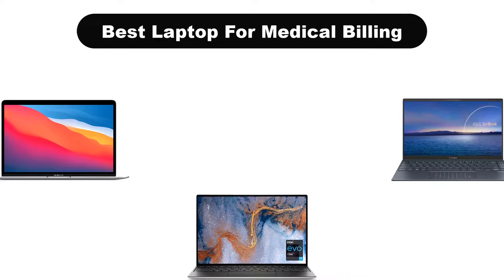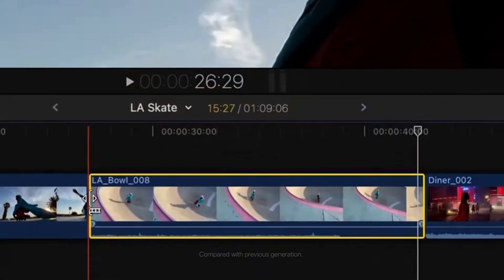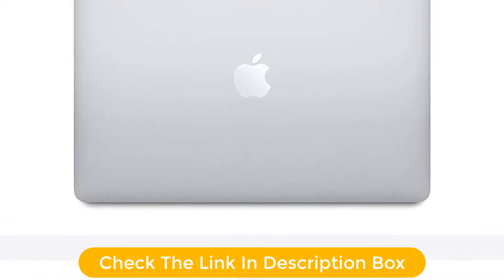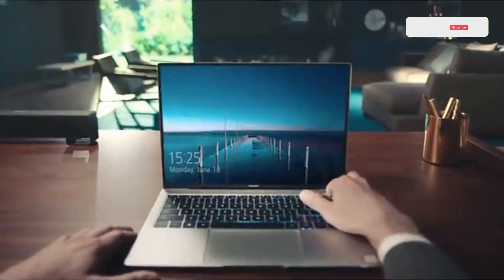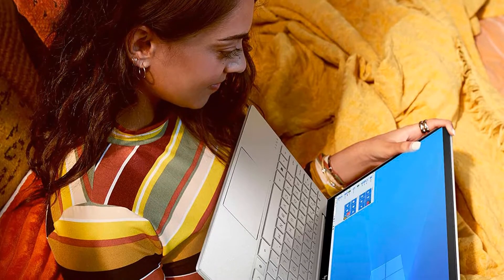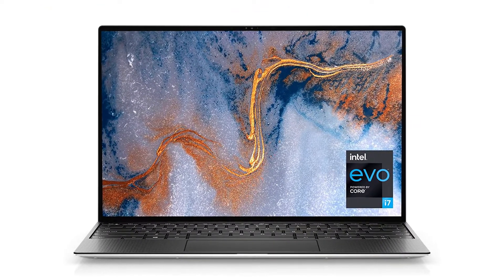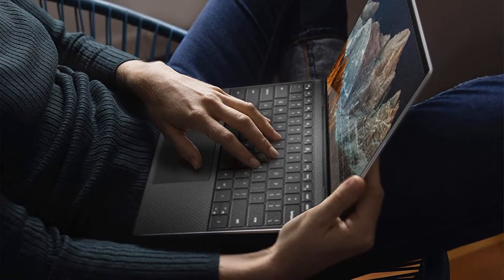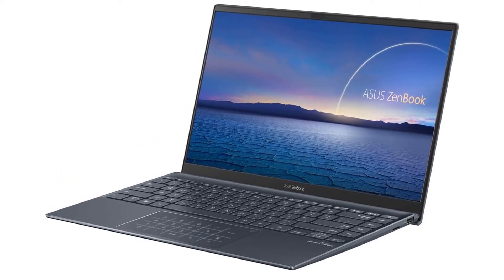✅ Best Laptop For Medical Billing And Coding In 2023 ✨ Top 5 Tested & Buying Guide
✅ Best Laptop For Medical Billing And Coding In 2023 ✨ Top 5 Tested & Buying Guide “ad”

In this video, We are going to show some of the Best Laptop For Medical Billing And Coding that are best sold and reviewed in the last couple of months on amazon.
✅ BEST LAPTOP for MEDICAL STUDENTS 2021 🤩
✅ 5 Best Laptops for Medical Students
✅ Best Laptops for Medical Students in 2022 🤩

Products Description:
Number 1.
Our overall best for the money pick is Apple MacBook Air Laptop. Specs:Processor: Apple’s M1Chip Screen Size: 13.3 Inch Retina Display RAM memory: 8 GB Storage: 128GB SSD Battery: 20 hours Having mentioned Apple MacBook with the previous product, how could we not include this laptop in our list.
Number 2.
Our 2nd best pick is  Huawei MateBook X Pro Signature Edition Thin & Light Laptop. Specs:  Dimensions: 304x217x 14.6 mm Processor: Intel Core i5 Screen Size: 13.9-inch RAM memory: 8 GB Storage: 256GB SSD Battery: 57.4 Wh Weight: 1.33 kg The screen size of the Huawei MateBook X Pro is slightly bigger than XPS from Dell.
Number 3.
Our 3rd best pick is HP ENVY 13 Laptop. Specs: Dimensions: 12.05 x 8.35 x 0.58 inches Processor: Intel Core i7-1165G7 Screen Size: 13 .3 Inch Retina Display RAM memory: 8 GB Storage: 256GB SSD Battery: 11 hours Weight: 1.2 kg Next we have HP Envy in the list.
Number 4.
Our 4th best pick is Dell XPS 13 Touch Laptop. Specs:  Dimensions: 302 x 199 x 7.8 mm Processor: Intel Core i7 (10/11th Generation) Display Size: 13.4 inches RAM memory: 4 GB, 16 GB Storage: 256 GB , 512 GB SSD Battery: 21 hours Weight: 1.23 kg Dell XPS has been reviewed by most of the users to be one of the best laptops that is suitable for medical coding, content writing, and even billing.
Number 5.
Last but not the least, our 5th best pick is ASUS ZenBook 14 Ultra-Slim Laptop. Specs:  Dimensions: 305.81 x 14.98 x 223.77 mm Processor: Intel Core i7-8565U Quad Core (8M cache, up to 4.6 GHz) Screen Size: 14 inch (with a resolution of 1920 × 1080 pixels) RAM memory: 16 GB Storage: 512GB with SSD Battery: